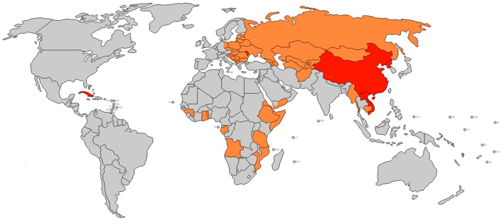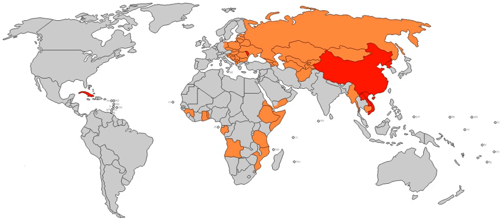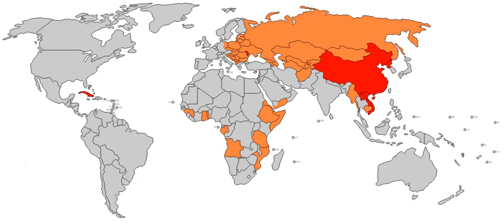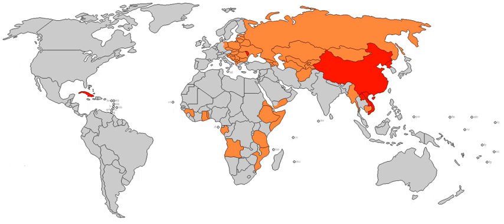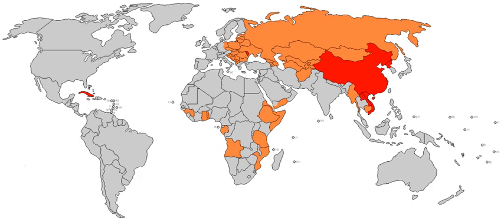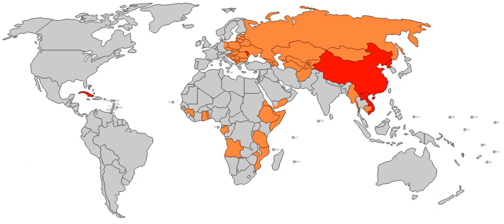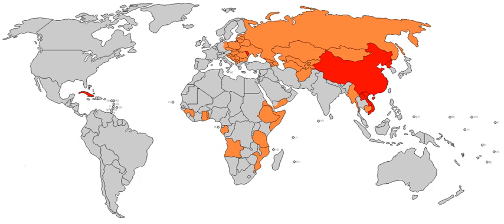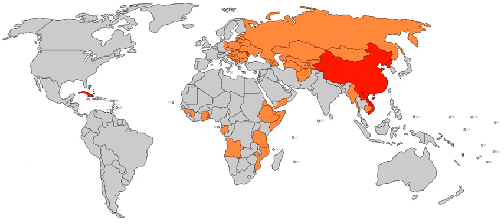Economic system | Wikipedia audio article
This is an audio version of the Wikipedia Article:
Economic system

- Socrates

SUMMARY
An economic system (also economic order) is a system of production, resource allocation and distribution of goods and services within a society or a given geographic area. It includes the combination of the various institutions, agencies, entities, decision-making processes and patterns of consumption that comprise the economic structure of a given community. As such, an economic system is a type of social system. The mode of production is a related concept. All economic systems have three basic questions to ask: what to produce, how to produce and in what quantities and who receives the output of production.
The study of economic systems includes how these various agencies and institutions are linked to one another, how information flows between them and the social relations within the system (including property rights and the structure of management). The analysis of economic systems traditionally focused on the dichotomies and comparisons between market economies and planned economies and on the distinctions between capitalism and socialism. Subsequently, the categorization of economic systems expanded to include other topics and models that do not conform to the traditional dichotomy. Today the dominant form of economic organization at the world level is based on market-oriented mixed economies.